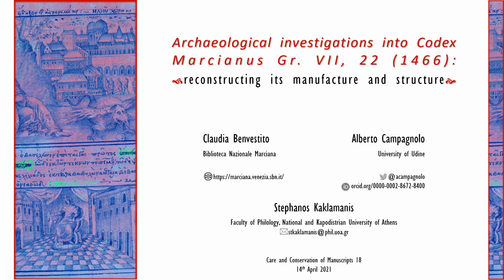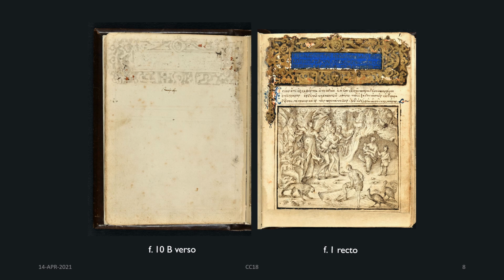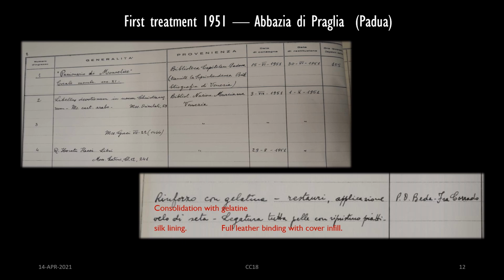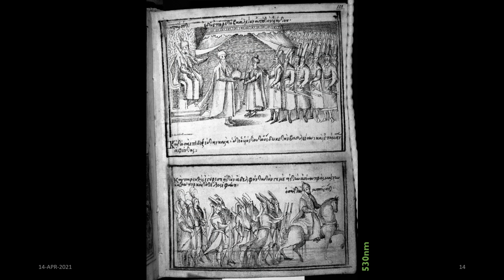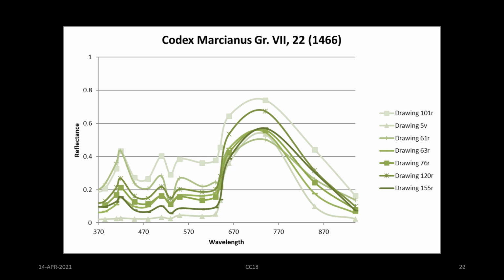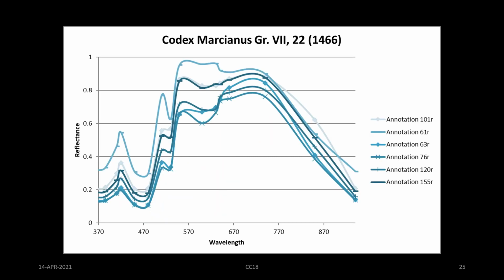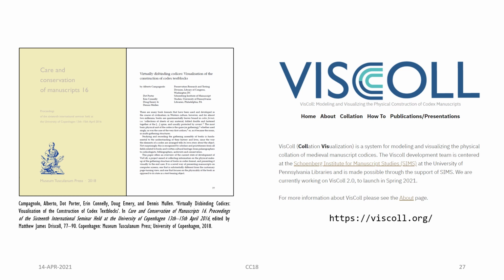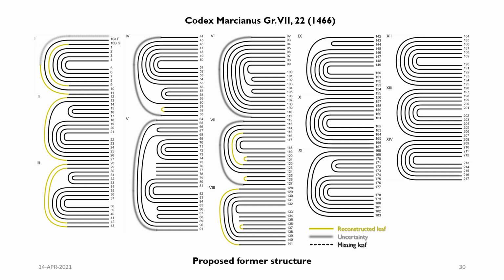C. Benvestito, A. Campagnolo and S. Kaklamais – Archaelogical investigations into Code Marcianus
Claudia Benvestito, Alberto Campagnolo and Stefanos Kaklamais – Archaelogical investigations into Code Marcianus Gr. VII, 22: Reconstruction its manufacture and structure.

The Codex Marcianus Gr. VII, 22 (1466) is an impressive Greek manuscript of Cretan provenance in the collections of the Marciana National Library in Venice, from Giacomo Nani’s collection (n. 244). The manuscript contains a Chronography ab initio mundi, interweaving biblical, eschatological and apocalyptic texts, illustrated with more than 400 drawings. According to some internal references, the manuscript was composed around 1592. The attributed author is Georgios Klontzas (Γεώργιος Κλόντζας – 1540 ca-1608), a renowned Cretan artist, who produced numerous paintings, triptychs, and illuminated manuscripts of fine quality, having as a major theme the history and eschatology of human life, and the forthcoming events of the Last Judgment.
Codex Gr. VII, 22 (1466) is a paper manuscript composed of 217 leaves conceived and produced by Klontzas in collaboration with two other scribes (possibly, his two sons). The artist pointed out the story to be inserted next to the drawing with few words, therefore hidden by ink strokes. Besides, two more hands appear in the final part of the codex: on leaves 205 and 206 there is a different text, and from leaf 208 the codex contains only a series of lead and brownish ink drawings.
The decorations throughout the whole codex are in iron-gall ink over lead drawings (sometimes leaving the underdrawing untouched). The ink is applied with more or less intensity of colour resulting in different stages of deterioration and perforation of the writing support due to ink corrosion. Some illustrations present a painted frame with pigments and liquid gold applied by brush. The style of these frames varies considerably, possibly as an indicator of different hands at work.
The Manuscript has undergone at least two major conservation treatments in 1951 and 1976 (without written documentation). The only information on the matter that can be found resides in the registers of the Abbey of Praglia, where there is mention of lining with silkscreen (not present anymore) and conservation of the leather binding. Of the second conservation treatment, the library’s registers merely mention ‘disinfestation procedures and conservation treatments’ made by the then-called Istituto Centrale per la Patologia del Libro (ICPL), Rome. Judging by the pictures in the ICPL’s photographic Archive, the book was taken apart and likely washed, considering the fading of the ink-corroded lines. These conservation treatments have, anyway, substantially altered the gathering structure, as evinced by the series of stains, imprints, and other material evidence that can be harnessed to reconstruct, corroborated by textual clues, probable page order and quiring structure. Besides, the conservation of the binding completely removed any original structural evidence of a possible Greek-style binding.